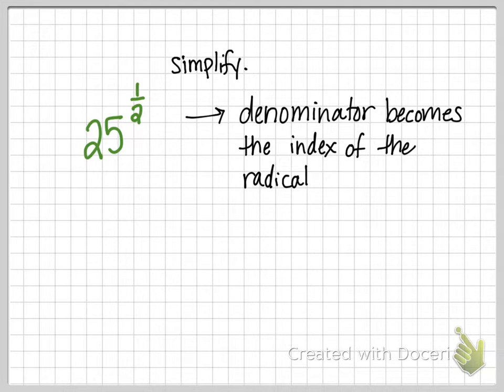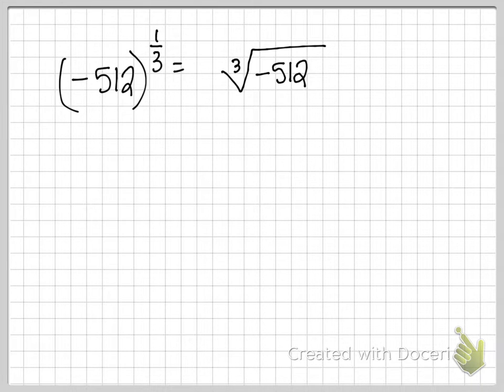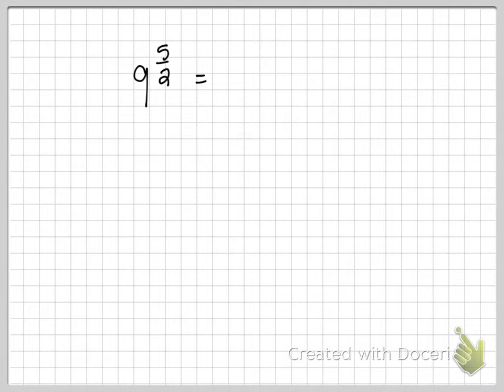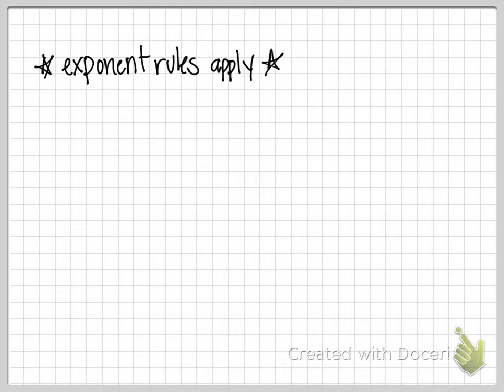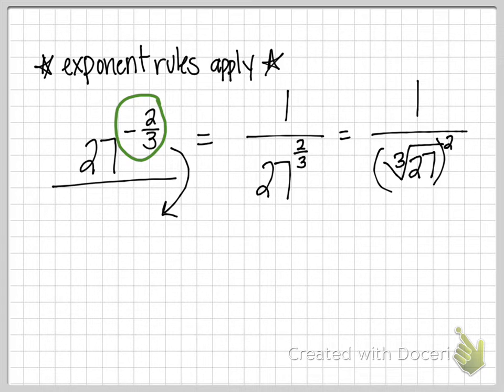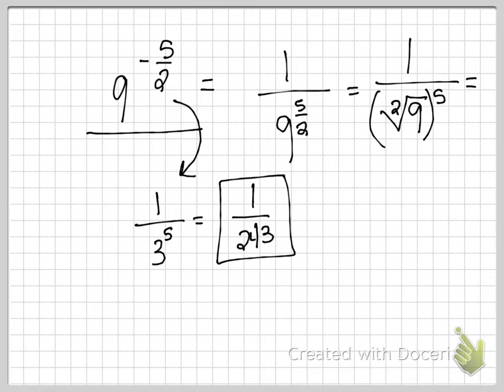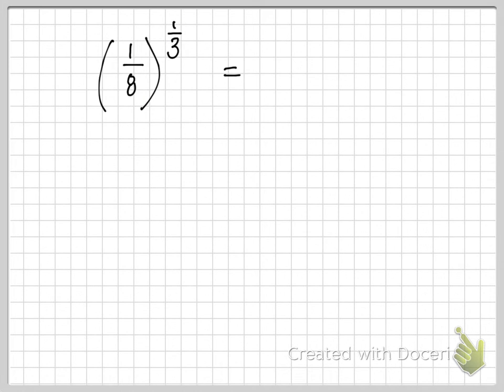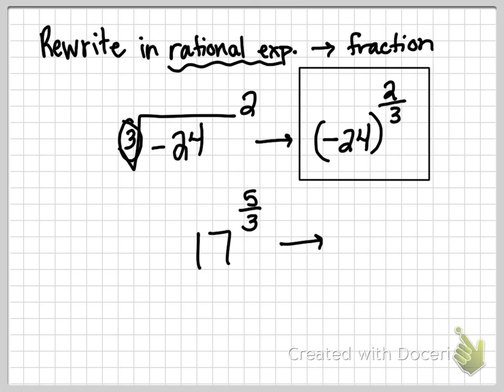8.6.2 Part Two